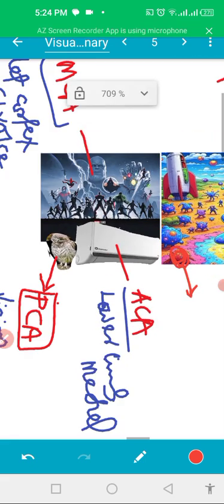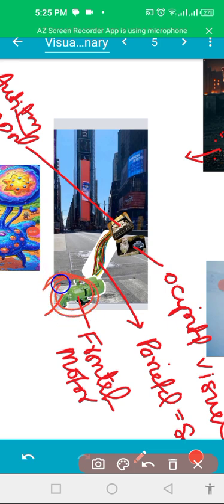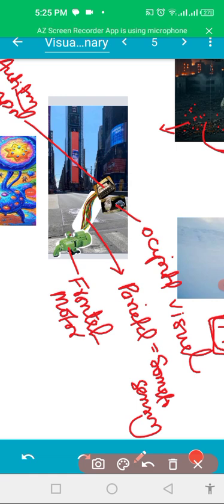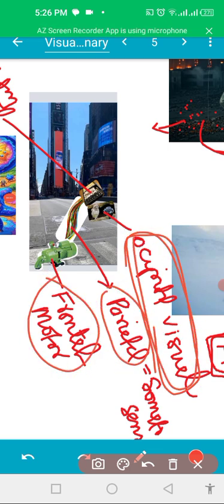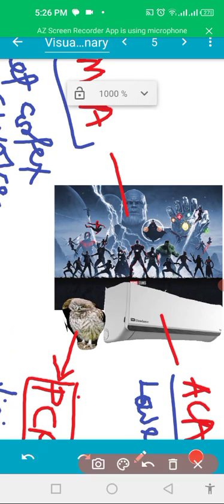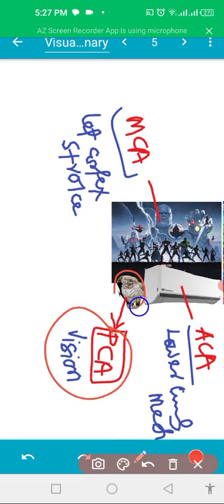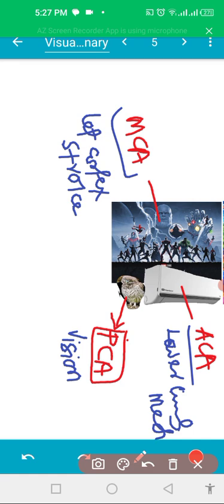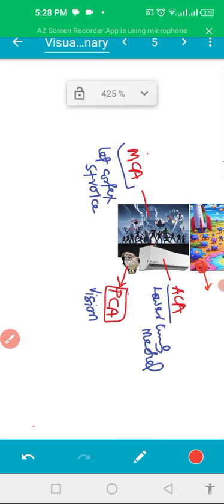Central Nervous System| Linkages